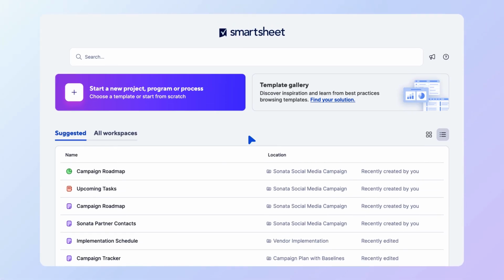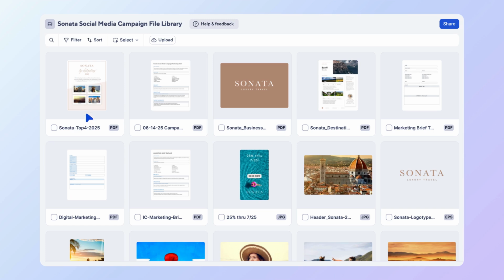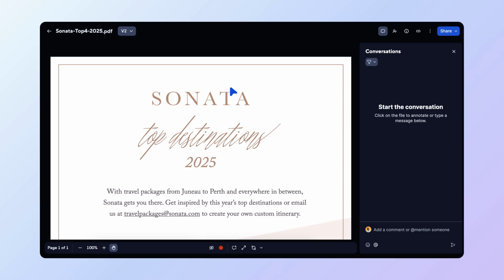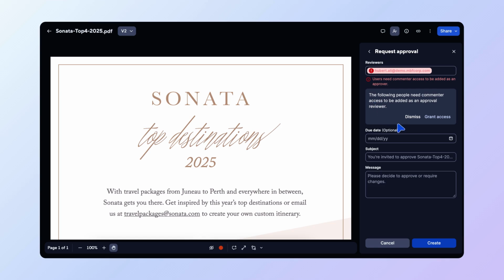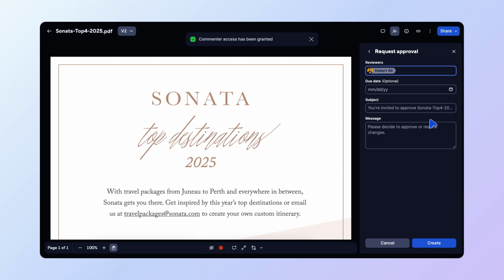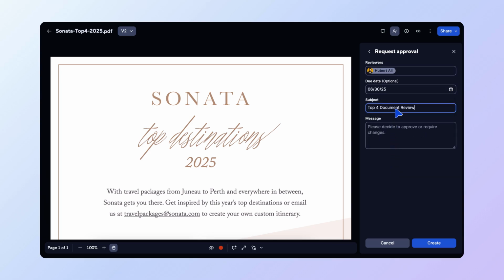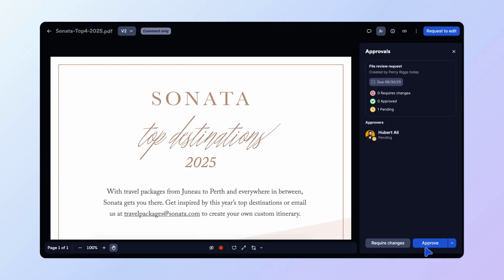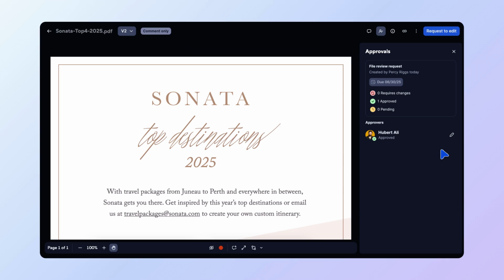How to use Approvals in File Library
You can request approvals on your files or vote on and leave feedback on your teammate’s files.

0:00 - 0:20 Introduction
0:21 - 0:35 Open file library
0:36-1:17 Send an approval request
1:18-1:39 Review an approval request
1:40-2:04 Closing